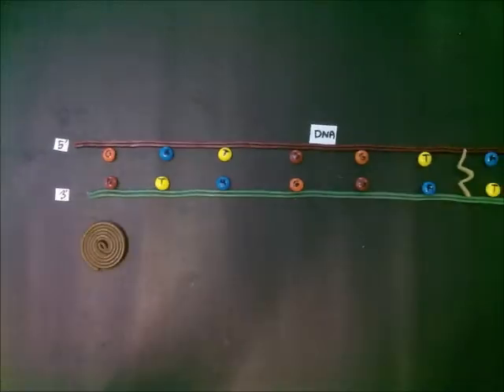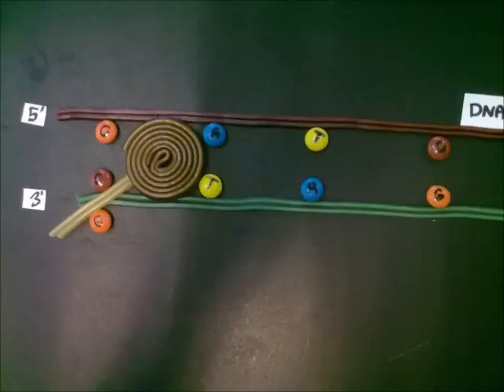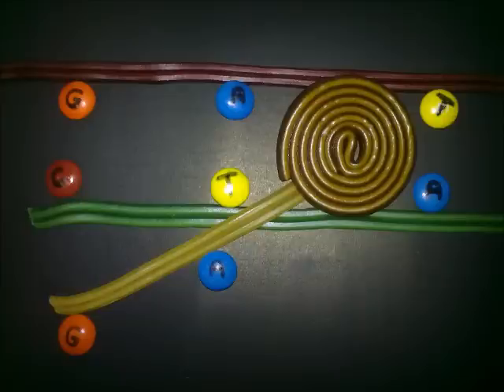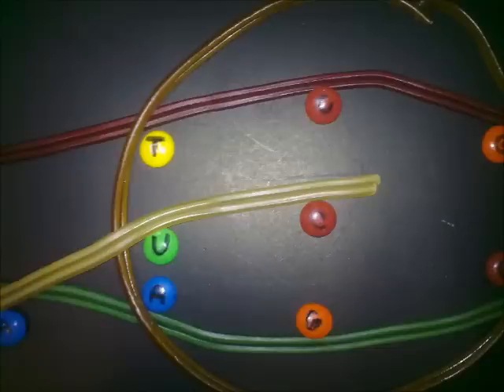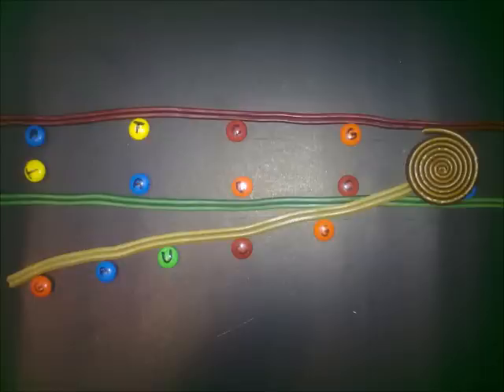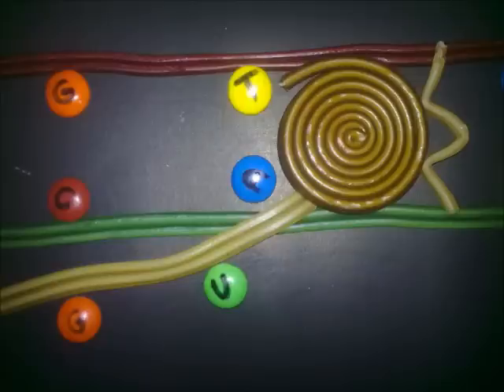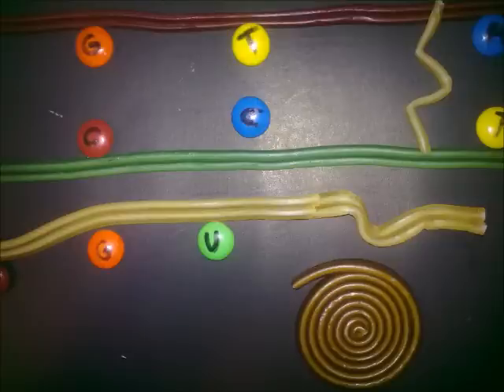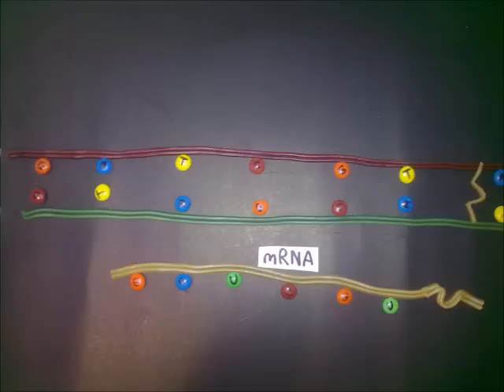DNA Transcription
DNA creating mRNA also known as Messenger RNA through a gene.